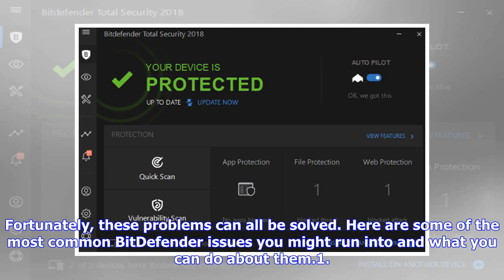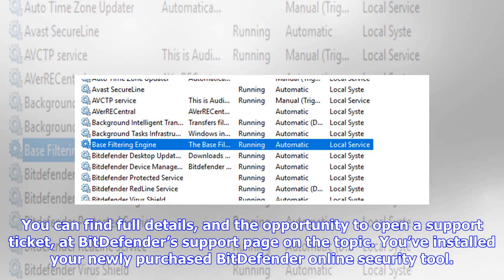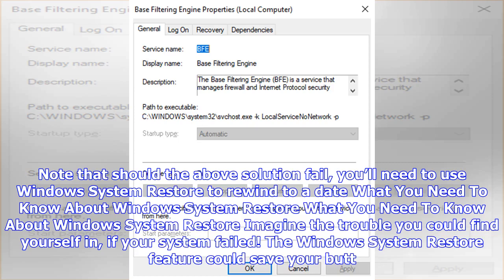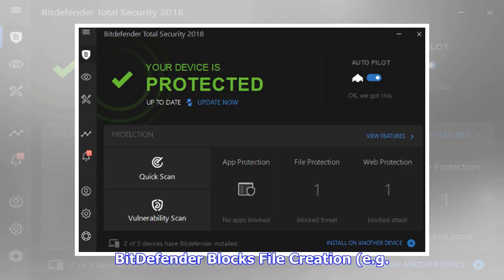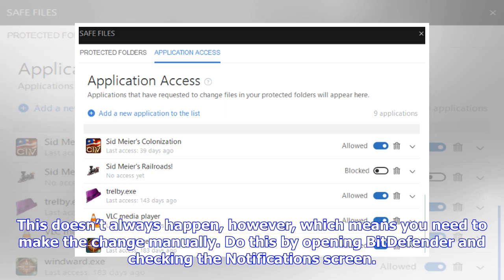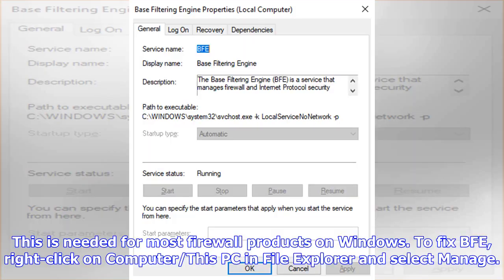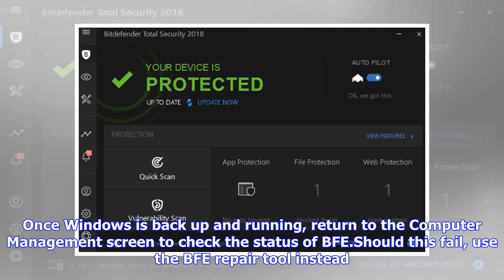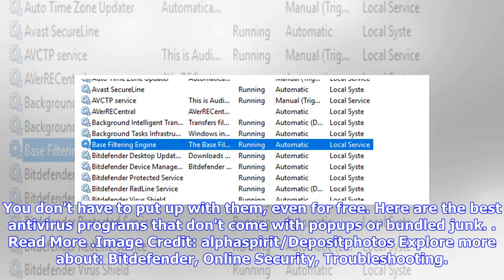5 Most Common BitDefender Issues and How to Solve Them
5 Most Common BitDefender Issues and How to Solve Them
5 Most Common BitDefender Issues and How to Solve Them

Advertisement BitDefender is one of the best online security suites on the market, but that doesn’t mean it isn’t without issues. Given the vast number of applications and uses it has to contend with, there’s bound to be a few problems here and there. Fortunately, these problems can all be solved. Here are some of the most common BitDefender issues you might run into and what you can do about them.1. SSL Scanning Breaks Secure Sites and AppsOne common BitDefender problem appears to be a conflict...